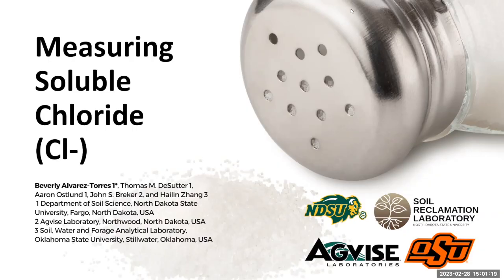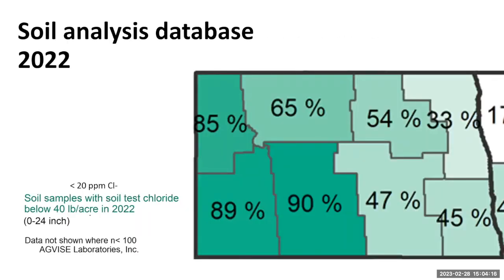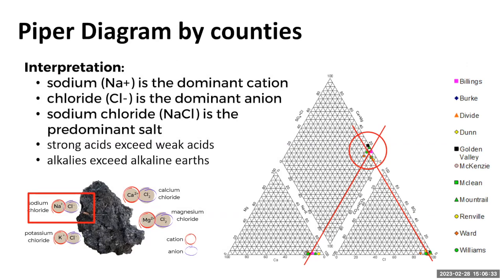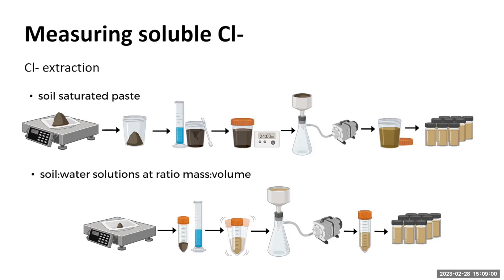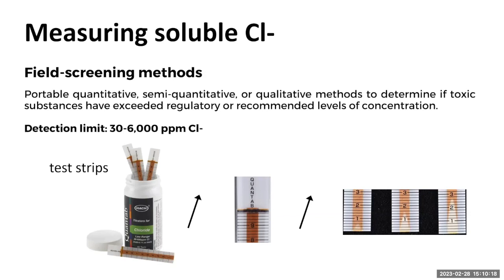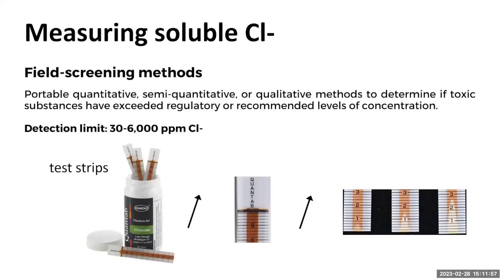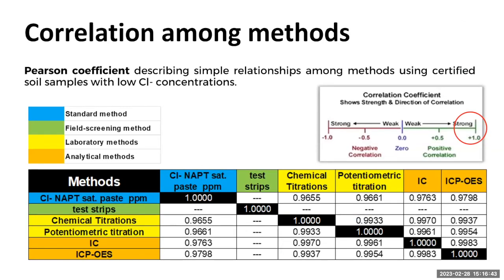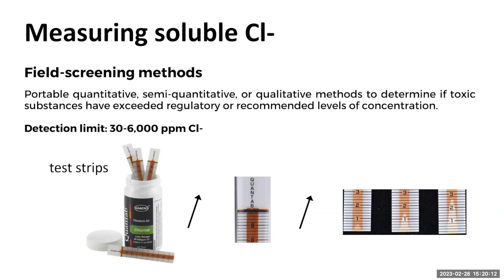2023 North Dakota Reclamation Conference: Methods of Measuring Chloride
Video #12 of 13 from the 2023 North Dakota Reclamation Conference - Restoration in Challenging Environments.
This talk is titled "Methods of Measuring Chloride" and is presented bu Beverly Alvarez-Torres, NDSU.